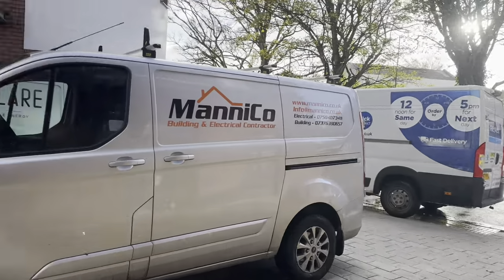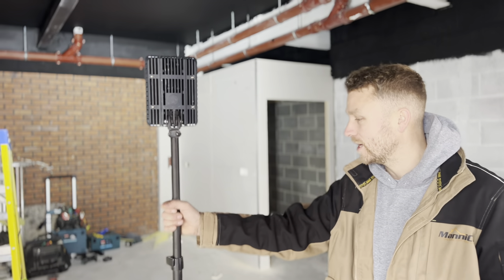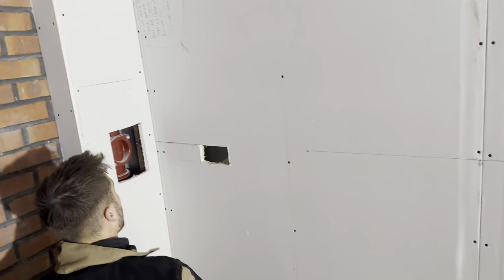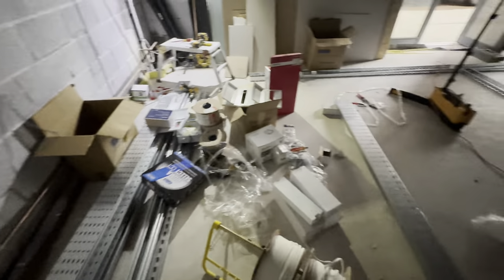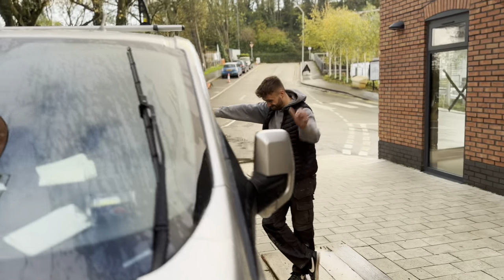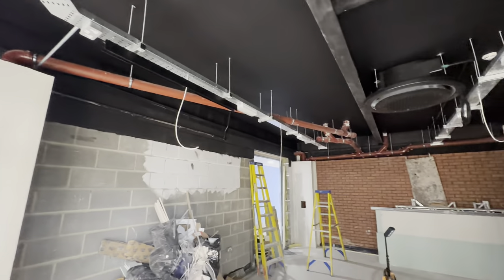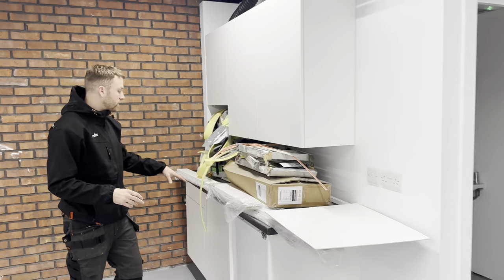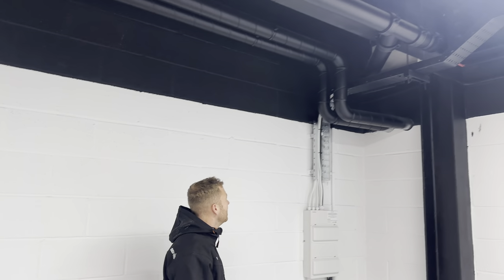Installing steel cable containment/tray into a new photography studio. Electricians at work!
In this video we (Jensen & Rex) are installing brand-new steel cable containment for a new photography studio.